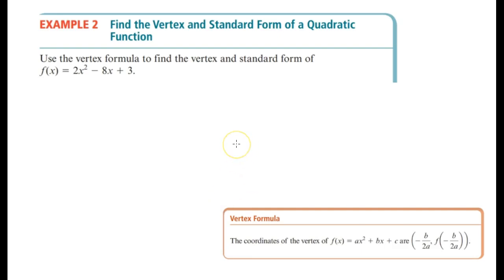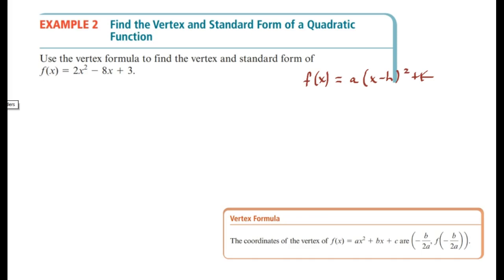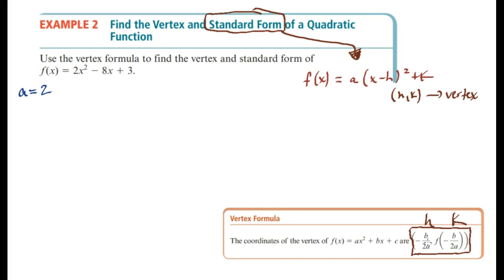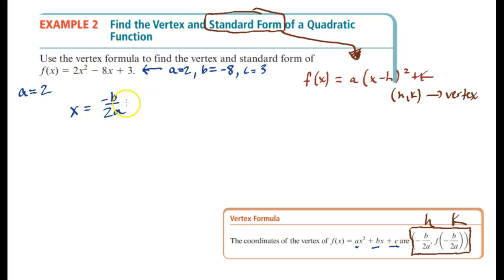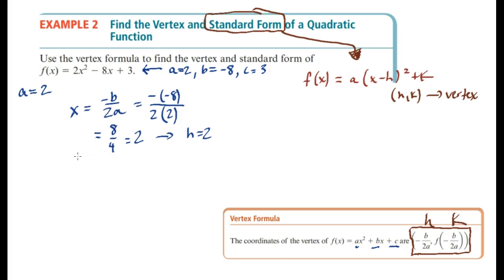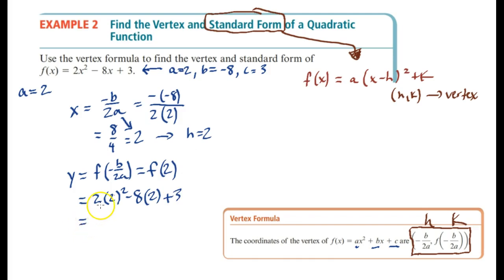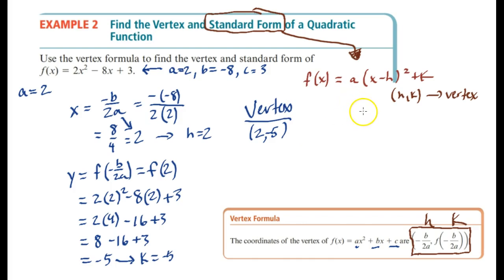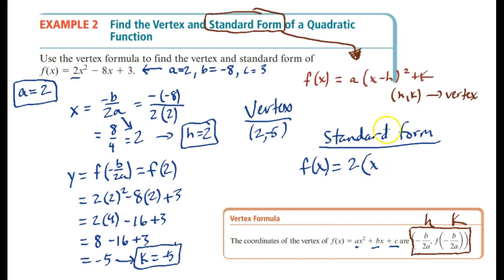Chapter 2 - Section 4 - Example 2